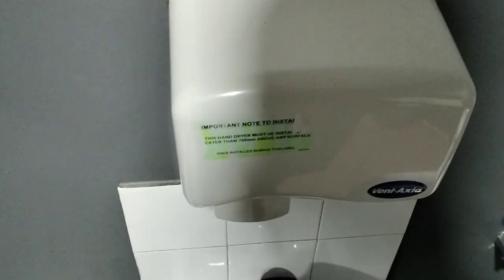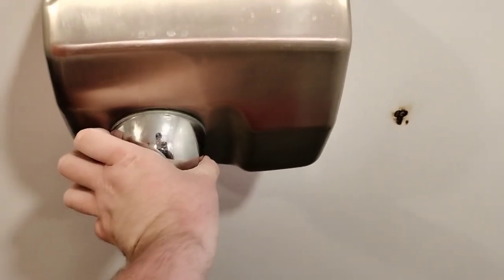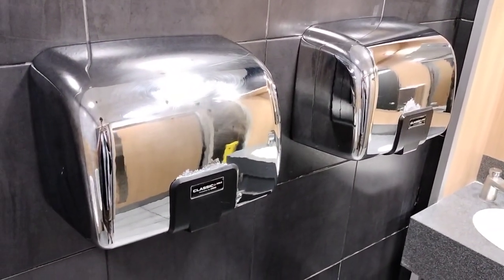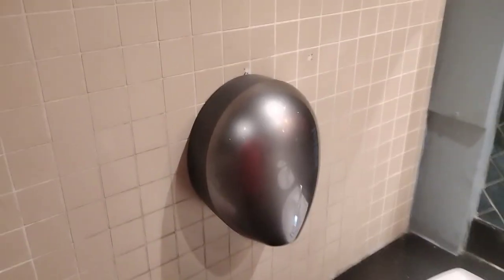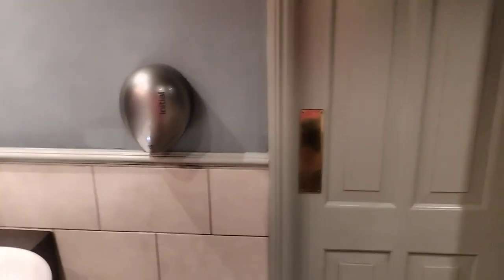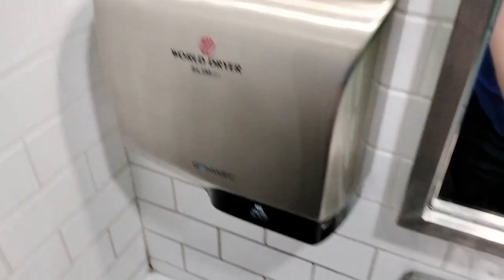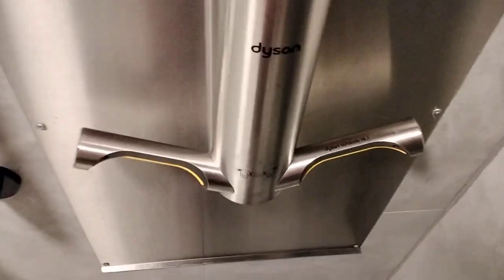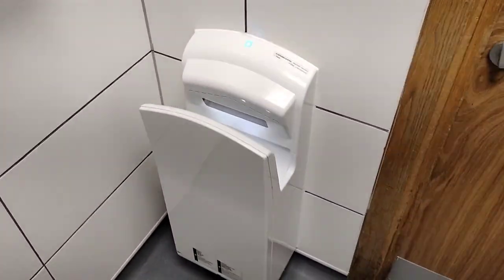UK | HAND DRYERS in the United Kingdom!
Here's something I bet you never thought you'd see again!

DRYERS FEATURED - IN ORDER OF APPEARANCE:
(Actual | Branding)
Anda ??? | Vent-Axia
Kingwe SoftDry KW-1053 | Quattro
World Dryer Model A | Warner Howard/World Dryer
World Dryer Model XA | Warner Howard/World Dryer
Kingwe SaniDry | Bluedry
Xinda GSQ250 | (unbranded)
Xinda GSQ250B | Pro-Elec
Hokwang HK-2400 | Hyco Tornado
Airdri Quatro | Airdri
Airdri Classic + Mk II | Airdri
Airdri Quest | Airdri
P+L Systems DV2100 | P+L Systems
Excel Dryer XLerator Eco | Excel Dryer
AIKE AK2800 | (unbranded)
AIKE AK2801 | HandyDryers Kangarillo 2
Kingwe KW-1037 | (unbranded)
Mediclinics Machflow | Initial
Xinda GSQ87 | (unbranded)
Hokwang JA-04 | Lovair Air Fury (custom casing)
Hokwang JA-01 | TurboForce
Velair Pebble | Initial
Velair Pebble Mini | Initial
AIKE AK2803 | ATC
Dolphin Velocity Mini | Dolphin
TekFlo Edge | TekFlo
Unknown | Plussen
World Dryer SlimDri | Genwec/World Dryer
AIKE AK2632 | HandyDryers Crocodillo T2
PHS AirStream Pure | PHS
PHS AirStream Vitesse | PHS
Dyson Airblade 9kj | Dyson
TekFlo Blade | TekFlo
AIKE AK2005 | Heatstore Tornado2 (also known as Kuaierte K2201)
Mitsubishi Jet Towel | Mitsubishi Electric